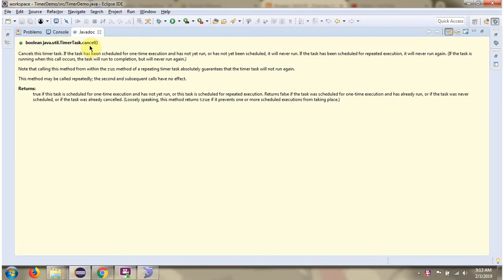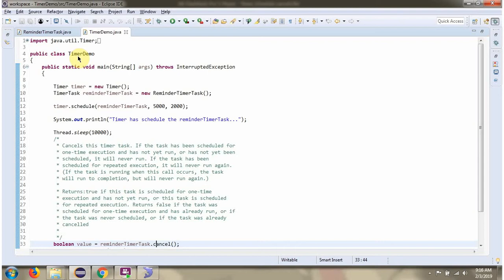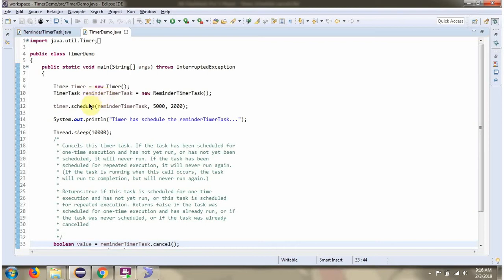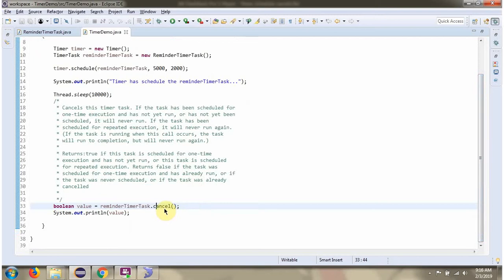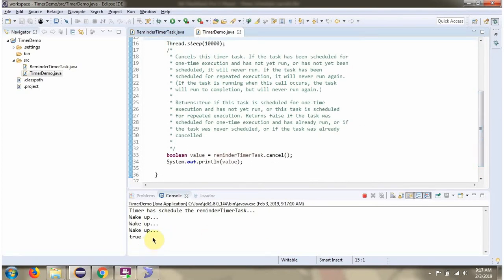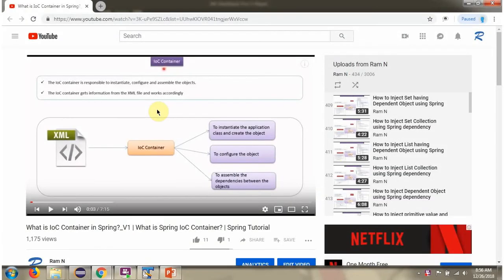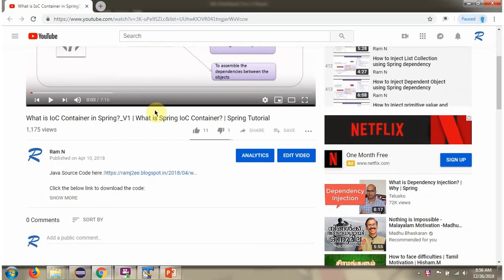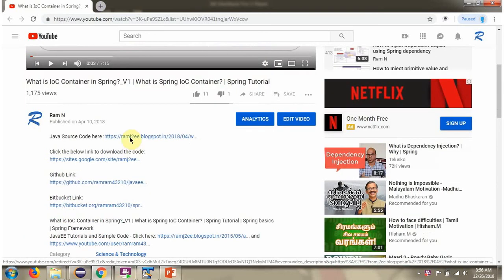How to Cancel the timer task using cancel() method of TimerTask?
In this tutorial, you'll learn how to cancel a scheduled task using the `cancel()` method of the `TimerTask` class in Java.

### Description:
When working with Java's `Timer` and `TimerTask`, it's essential to know how to cancel tasks to manage your application's scheduling effectively. The `cancel()` method allows you to stop a scheduled task before it executes.

### Topics Covered:
1. Introduction to Java Timer and TimerTask
2. Understanding the `cancel()` method
3. How to use `cancel()` to stop scheduled tasks
4. Handling task cancellation scenarios
5. Best practices for task cancellation

- Stay updated with Java programming tutorials.
- Enhance your understanding of Java concurrency and scheduling.
- Learn valuable tips and best practices for task management in Java.

How to Cancel the timer task using cancel() method of TimerTask  | java scheduler tutorial